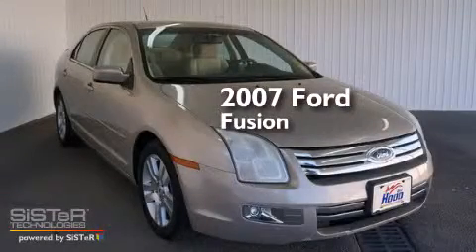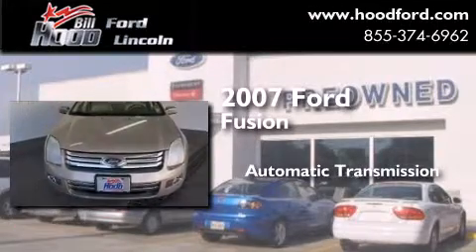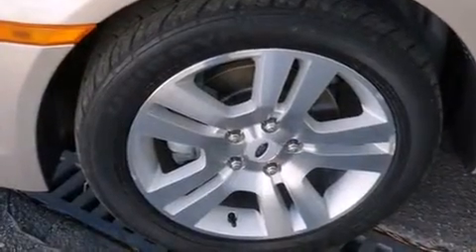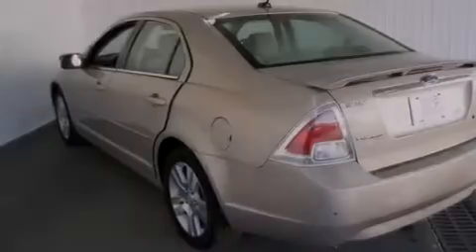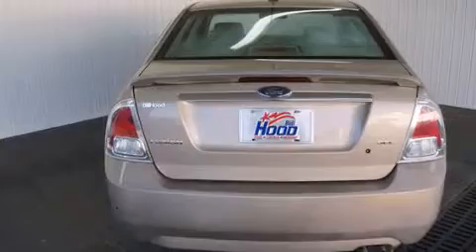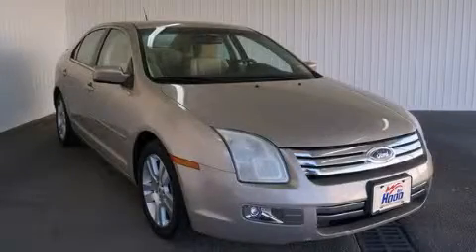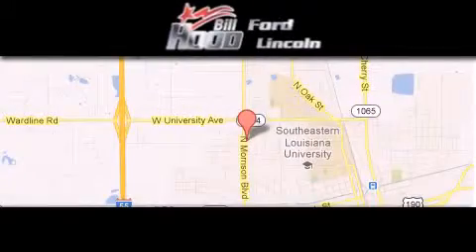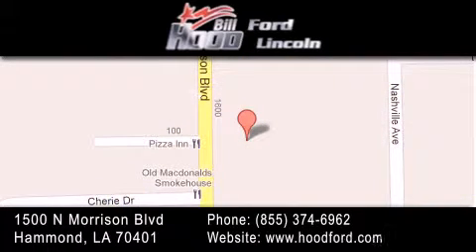2007 Ford Fusion Gulfport MS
We've been honored to serve the Hammond LA area , we promise that your experience at our dealership will exceed your expectations ! Year : 2007 Make : Ford Model : Fusion Engine : 2.3L 4Cyl Trans . : Automatic Exterior : Tan/Beige Miles : 122,826 Interior : Tan Stock : 14266A Bill Hood Ford Lincoln 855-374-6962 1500 N. Morrison Hammond , LA 70401 Used 2007 Ford Fusion Hammond LA